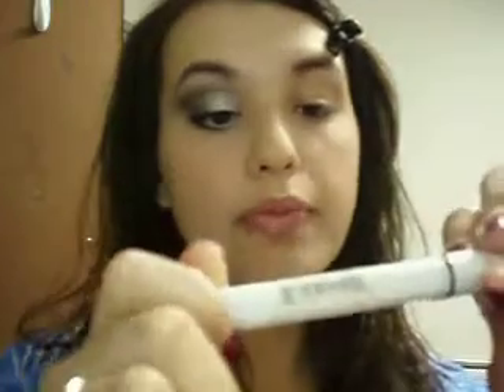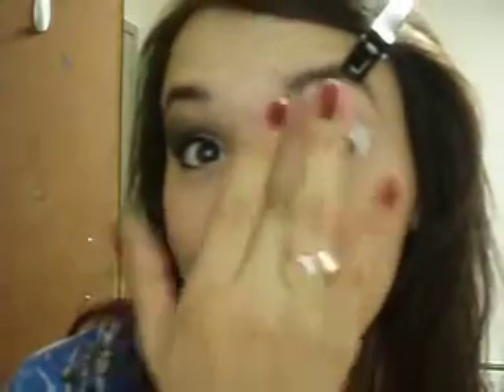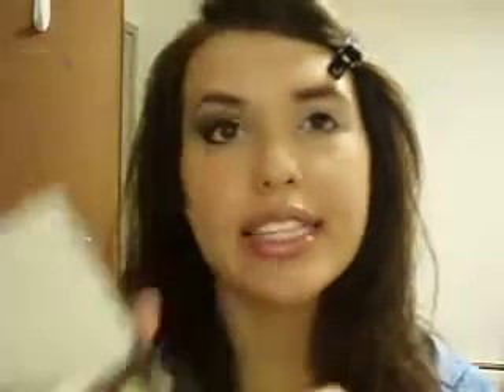Contrast Eyeshadow Look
Just realized I already filmed a similar look using my sister as my model! :X You can tell I really like to wear this look a lot! I promise my next look will be something different! Haha!

Products Used:
Origins White Tea Moisturizer
MAC select cover up concealer
MAC Pinch o Peach blush
Milani Eyebrow pencil
MAC Fawntastic Cream Color Base
NYX Jumbo eyeshadow pencil in Milk
MAC Phloof
MAC Dark Edge
MAC Smut
MAC Next to Nothing
ELF liquid liner
Fresh Supernova mascara
Prestige white eyeliner pencil
MAC lip conditioner
NARS sex machine lip pencil
VS clear gloss